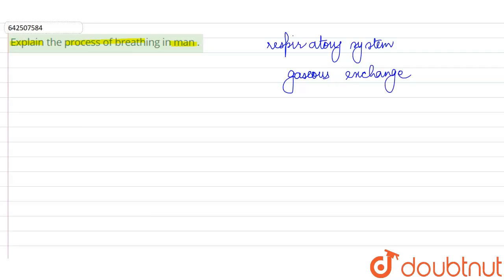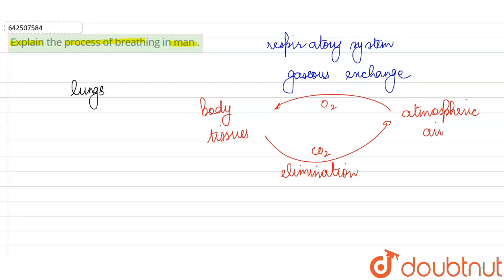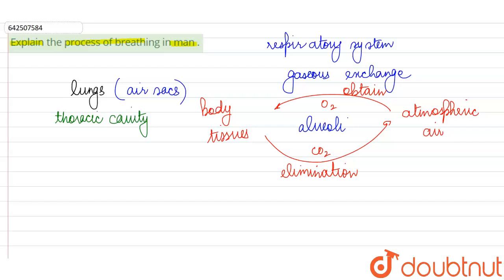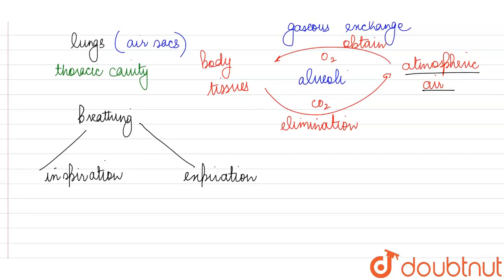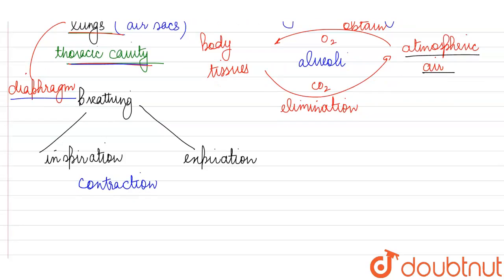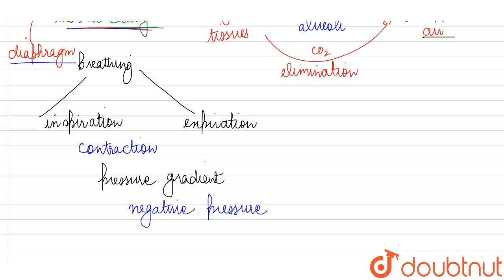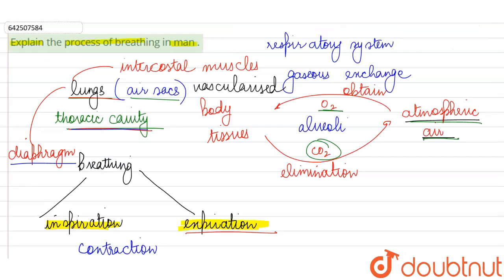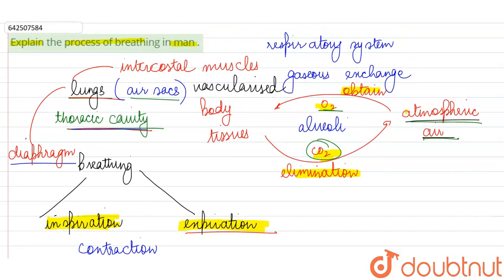Explain the process of breathing in man . | 10 | LIFE PROCESSES | BIOLOGY | NCERT EXEMPLAR ENGLI...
Explain the process of breathing in man .
Class: 10
Subject: BIOLOGY
Chapter: LIFE PROCESSES
Board:CBSE

👉 Have Any Query? Ask Us.